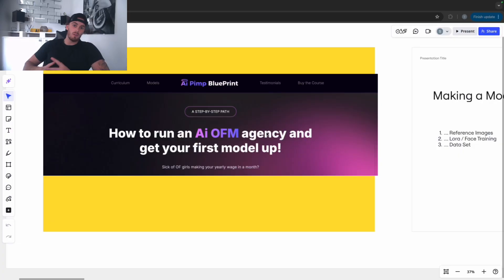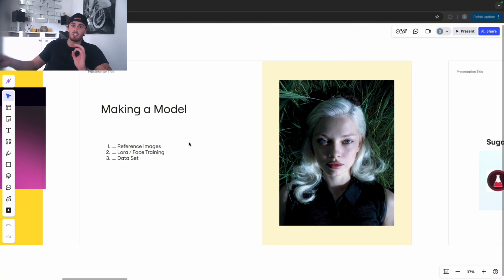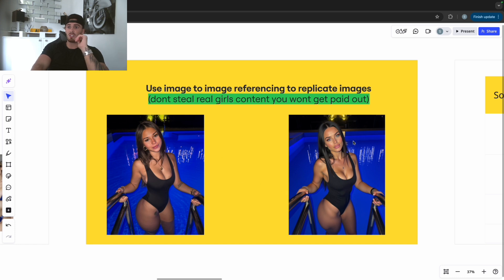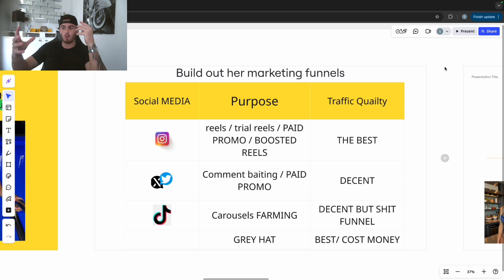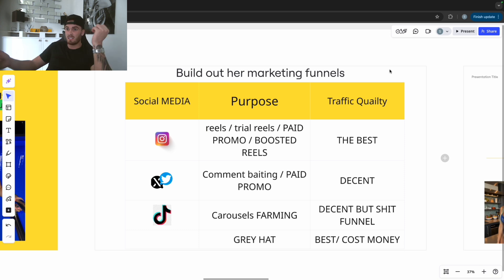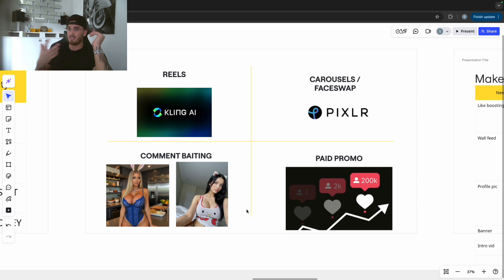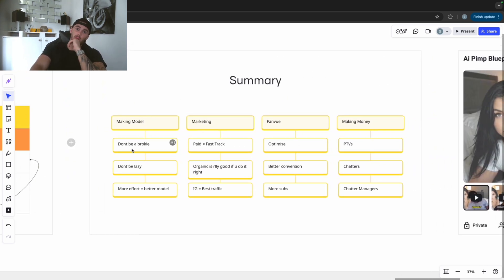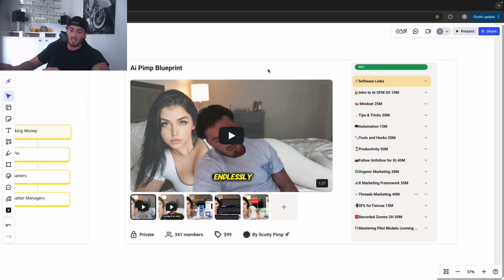FREE AI OFM COURSE 2025 August *updated*